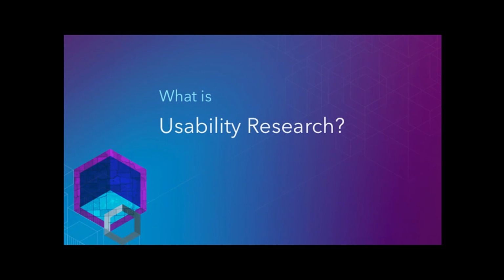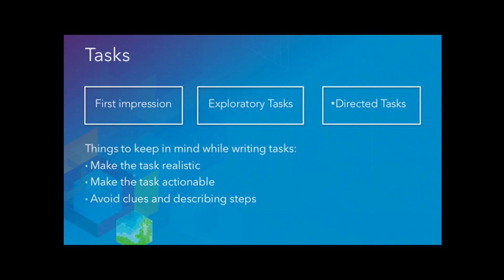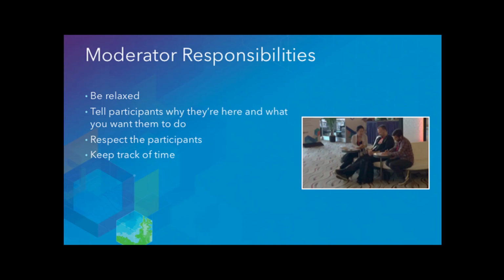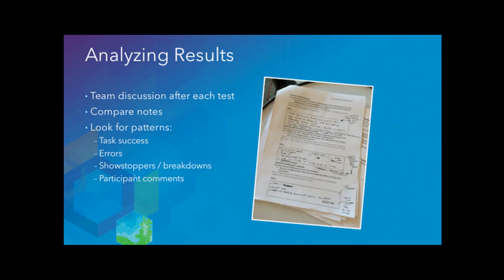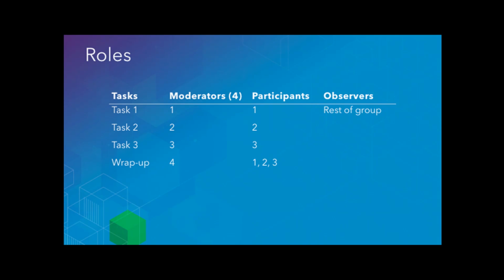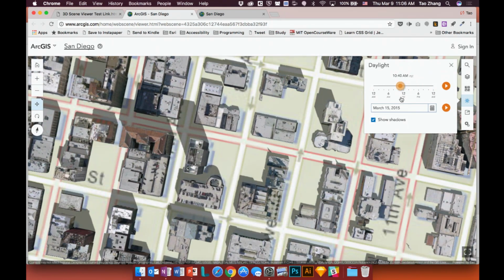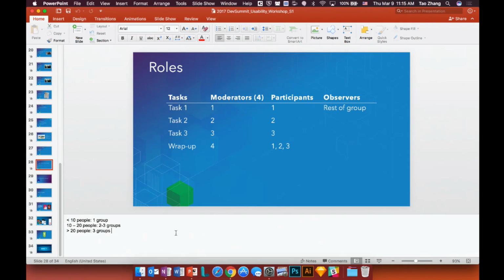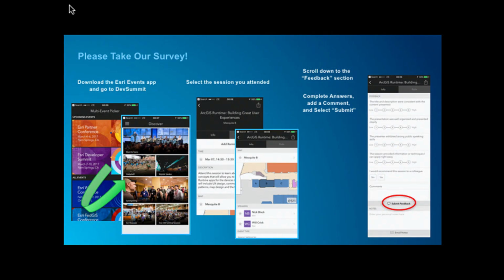UX/UI Workshop : DIY Usability Testing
Observing users trying to accomplish tasks with your product or prototype is the most effective and efficient way to uncover usability problems. This workshop shows you how to conduct quick usability tests anywhere—without the bother of setting up an official lab. Walk away knowing how to develop test plans, facilitate sessions, analyze data, and present the findings.

Presented by Kyle Jones, Tao Zhang and Whitney Kotlewski